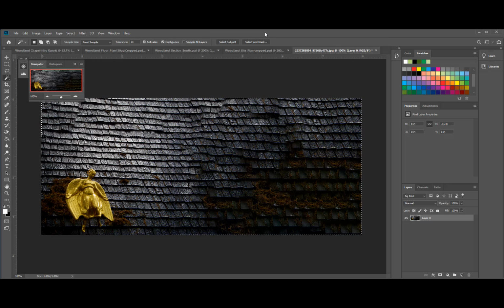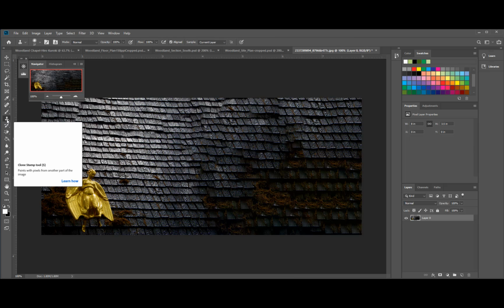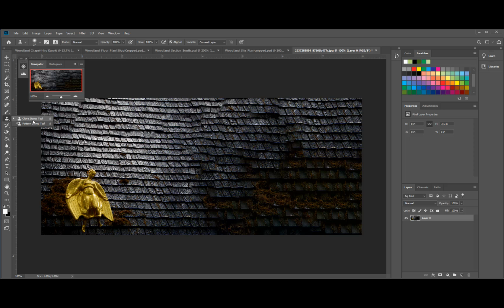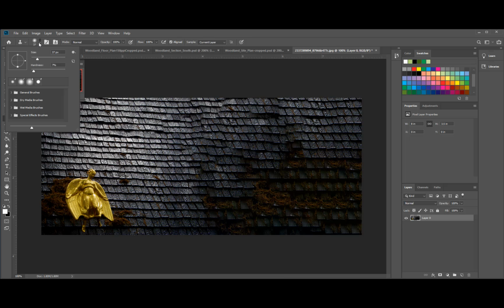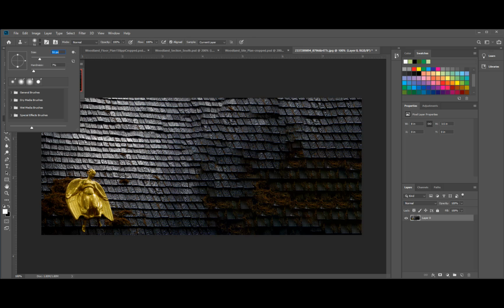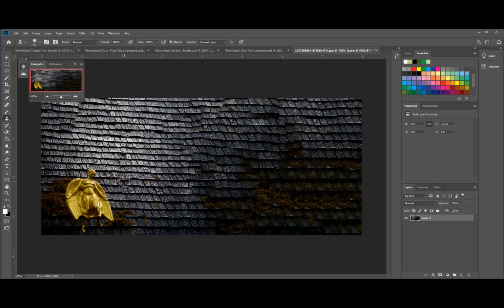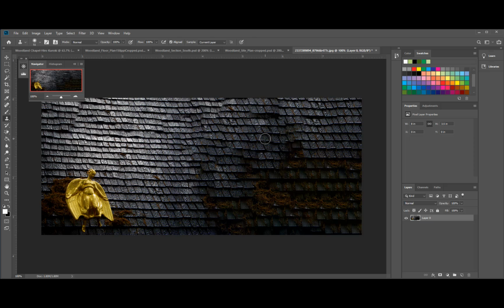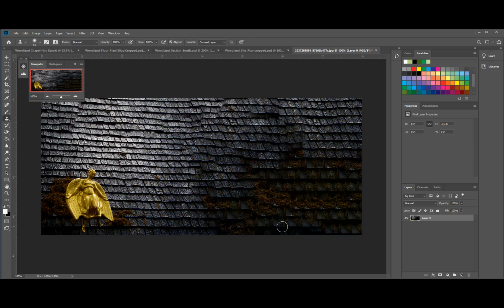ARCH122-040119 - Ps CLONE STAMP tool